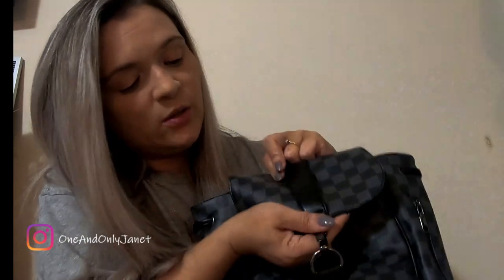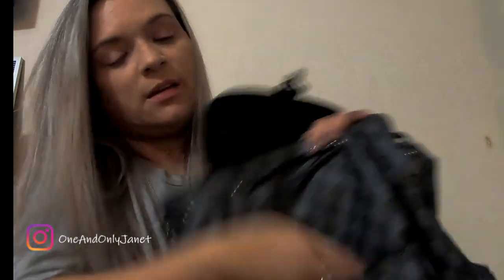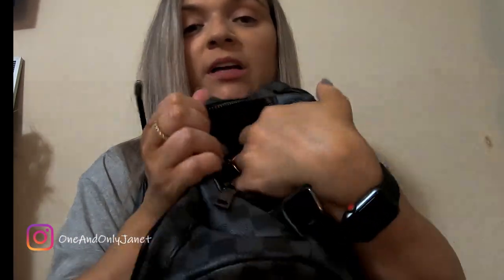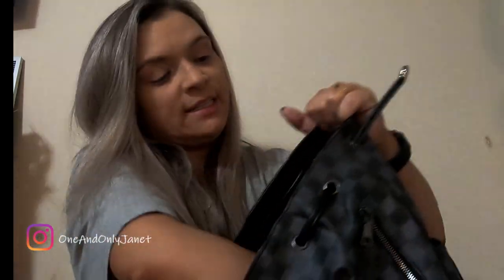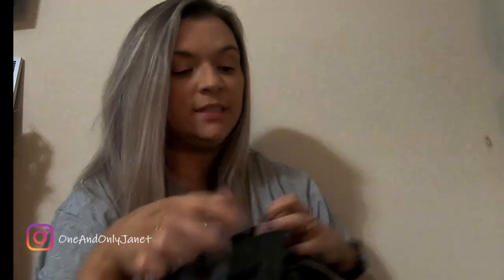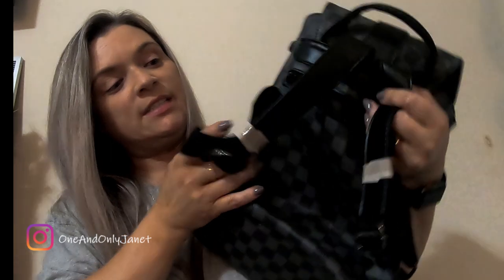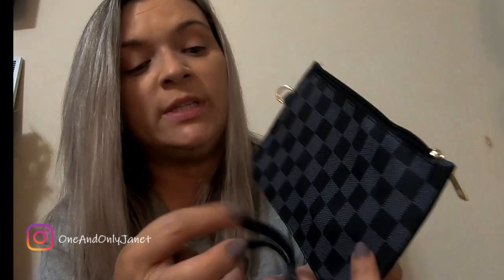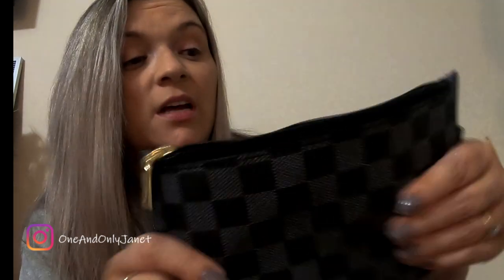AMAZON BACKPACK DUPE | VLOGMAS DAY 4| JBV #60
How cute is this backpack? I got mine in the black and it looks like its sold out right now, but keep checking back as it does come back into stock often.